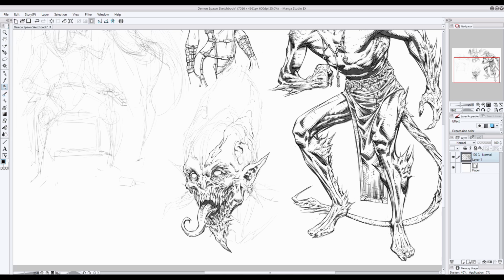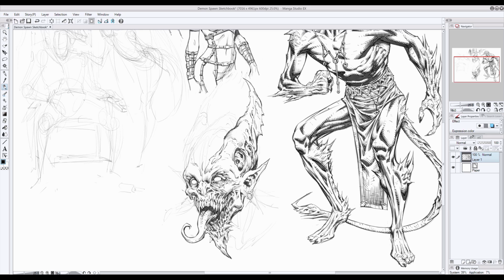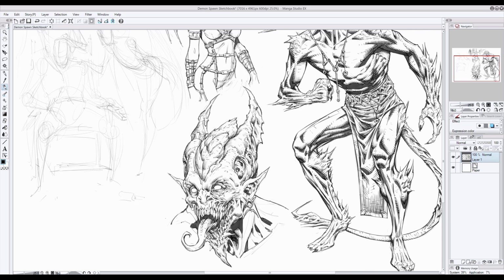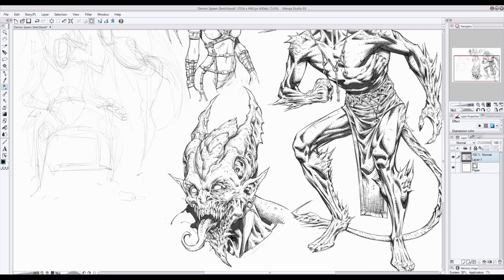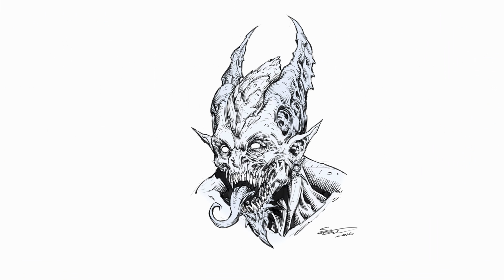How To Draw: DEMONS - Demon Spawn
In Part 3 of the How to Draw Demons Tutorial series I’ll show you my process for drawing an intricately detailed, comic styled Demon Spawn.

Making use of a range of Comic Art methods and techniques I’ll develop the initial idea for the demon from a very rough, rudimentary sketch and build upon the art work as the demon’s design takes form, and ultimately refines itself into a finely polished, penciled illustration.

The core focus of this Comic Art tutorial will center around accentuating the underlying skull structure of the demon to create an additional level of creepiness within the design, as well as how to utilize multiple comic art rendering techniques to depict a range of different materials and textures.

I’ll also discuss my relaxed, organic approach to the creative process and the kind of head space I find works best for developing a compelling creature design.